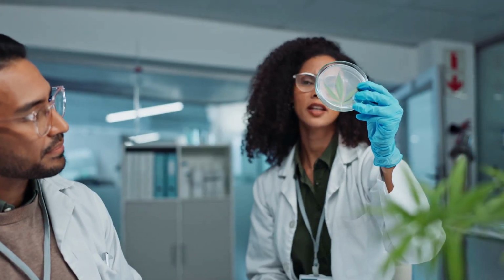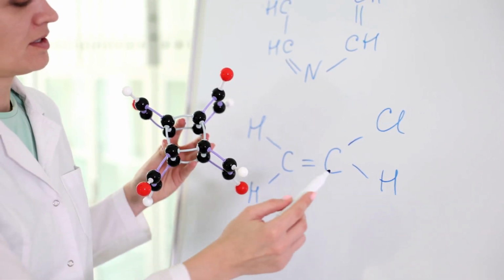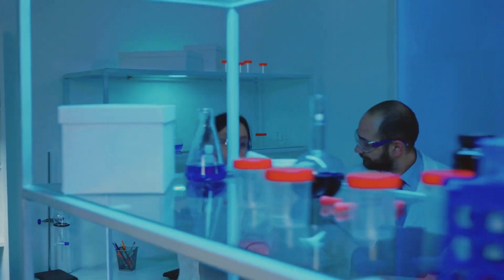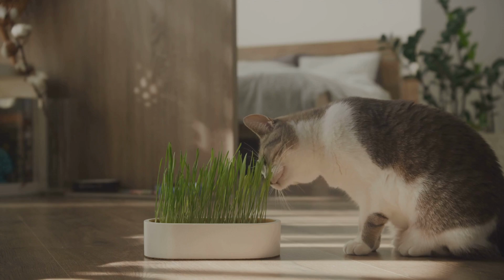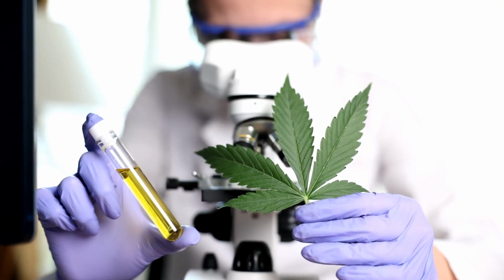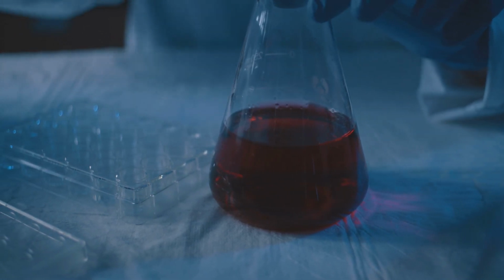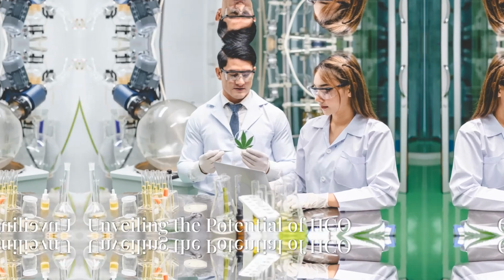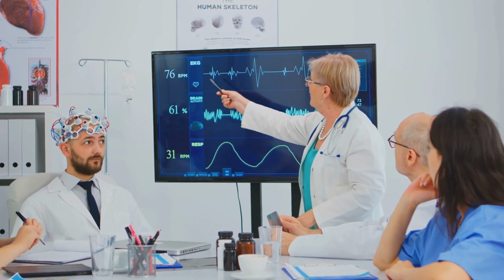HHCA Breakthrough - The Future of Cannabis Chemistry?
Questions? Help us help you more. Fill out this form.

Make sure to get your spot in line for the world's number one turnkey extraction and post production system!

We have over 10 years experience helping people just like yourself become the world's top competitors in the Cannabis/Hemp industry. If you would like to move forward with yourself / your company don't hesitate to reach out. Our staff are always available to help you!

Our videos go in depth on closed loop extraction and how that differs from open loop or passive systems, how to make cannabis oil like wax, shatter, budder, honeycomb and much more. We also go specifically in depth on how to build extraction labs and the research for converting cbd or hemp oil into binoids like HHC, DELTA 8, THCO, THCP, DELTA 10, CBC and CBN. We show our students how to make thca diamonds using propane and butane. We give in depth paramaters to cannabis oil filtration and winterization for making high quality pharmaceutical products like vape cartridges and rick simpson oil. Every week we offer cannabis legalization news so you can always keep up to date on the latest and greatest in the cannabis industry. We are marijuana consultants dedicated to helping you build hydrocarbon extraction facilities equipped with color remediation short path distillation solvent recovery and much more. We have also worked with some of the big names in the industry like Mile High Extracts, Precision extraction solutions, Cascade Sciences, Root Sciences, Across International, MTA, USA Labs, Lab Society and many many more!